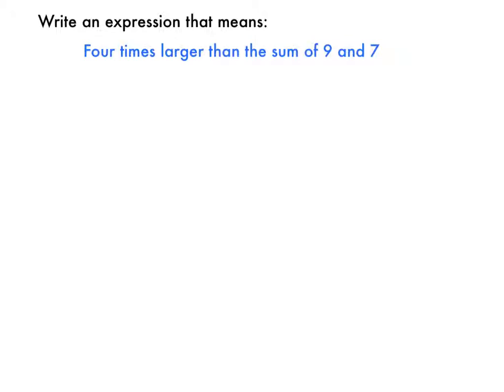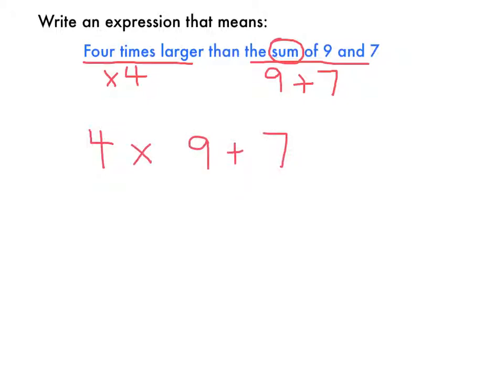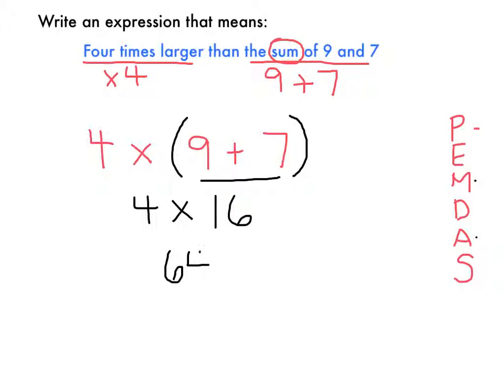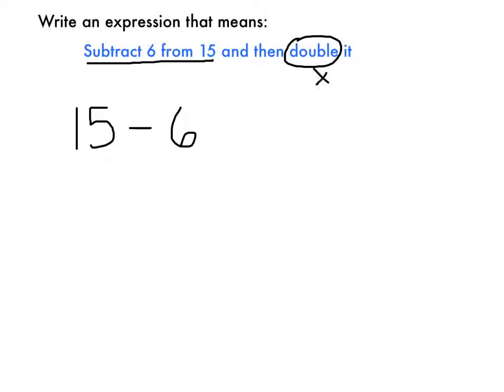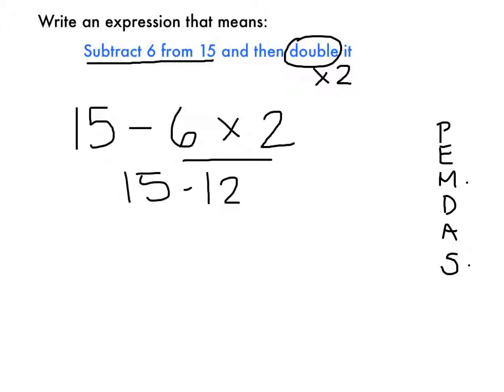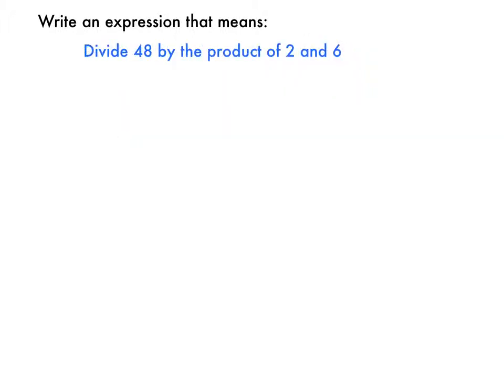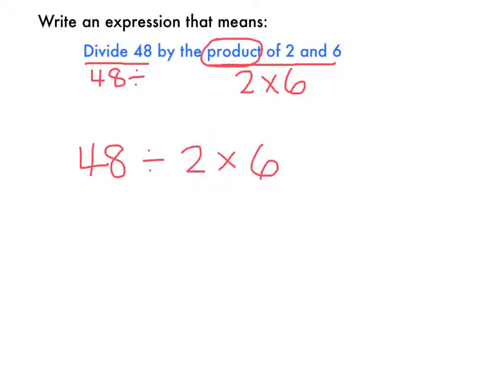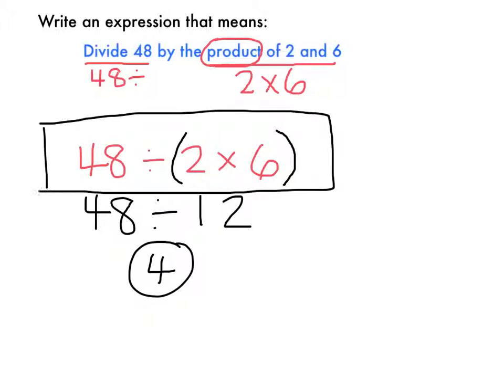Writing Expressions to Represent Situations 2